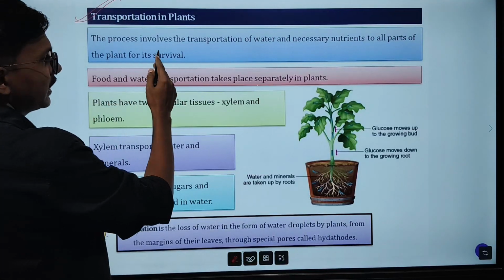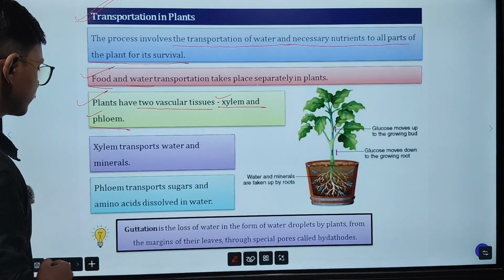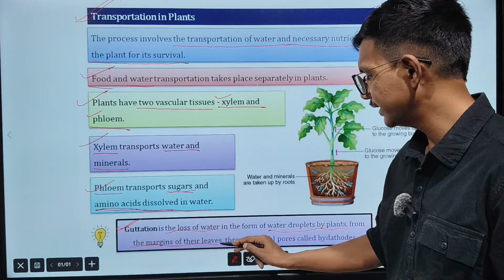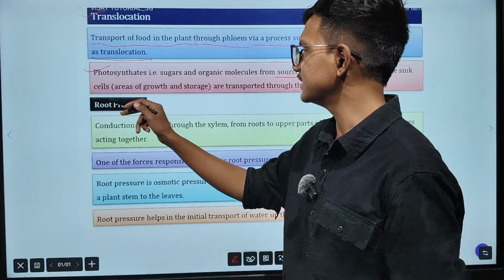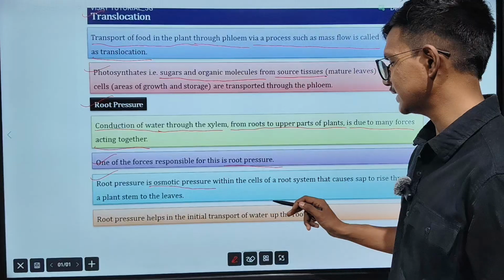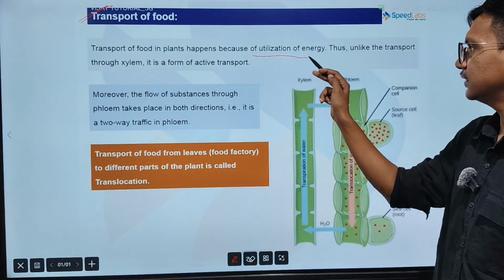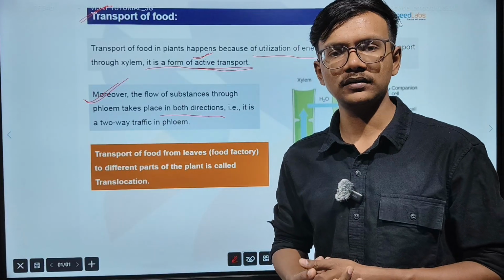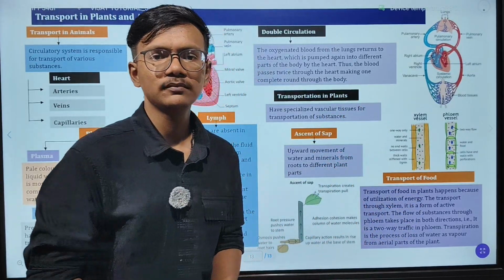Transportation in Plants 🌱 | One Shot | Class 10 CBSE, SSLC & ICSE 9 | Complete Biology Revision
🌱 TRANSPORTATION IN PLANTS – ONE SHOT!
Master the complete chapter Transportation in Plants in one powerful session with Sandeep Sir from Sandeep Academy, Bengaluru.
In this video, we cover all the important concepts you need for exams:
✅ Transport of Water in Plants
✅ Xylem & Phloem
✅ Transpiration
✅ Transpiration Pull
✅ Root Pressure
✅ Transport of Food
✅ Translocation
✅ Important Diagrams & Concepts
✅ Exam-oriented Questions & Revision
🎯 Useful for:
📚 CBSE Class 10
📚 SSLC Class 10
Learn Biology with simple explanations, important concepts and exam-focused preparation.
A Premier Coaching Institute & Training Centre Since 2012
🎓 Admissions Open for New Batches